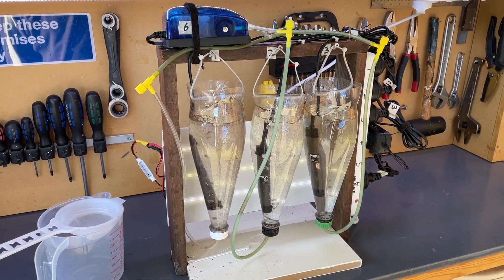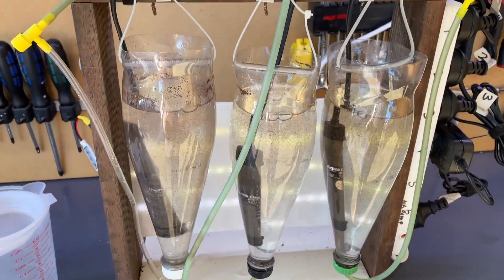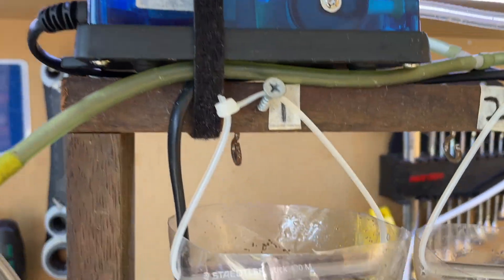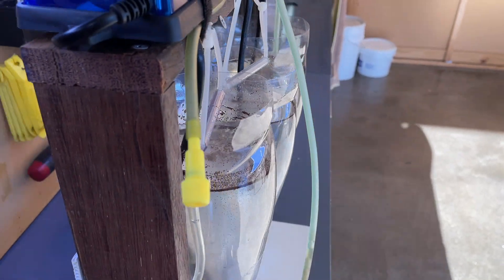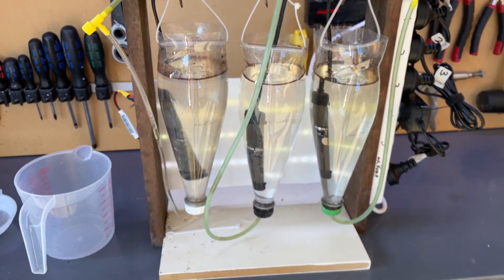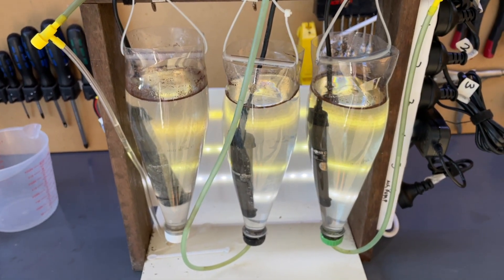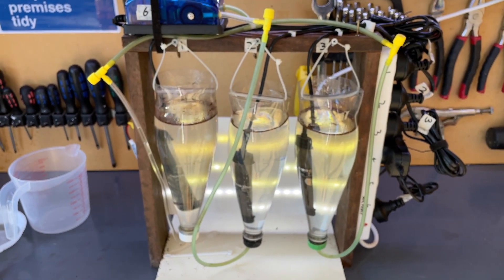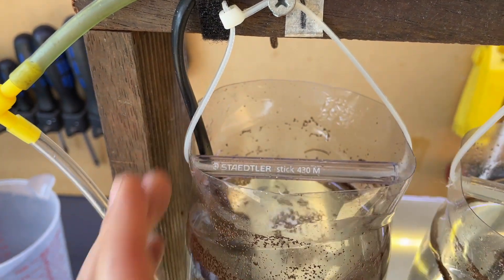DIY Brine Shrimp Hatchery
Here is my DIY Brine Shrimp hatchery.  Nothing unusual here...very common design, but thought i'd share a few  little tweaks that make it easier for me to use every day.